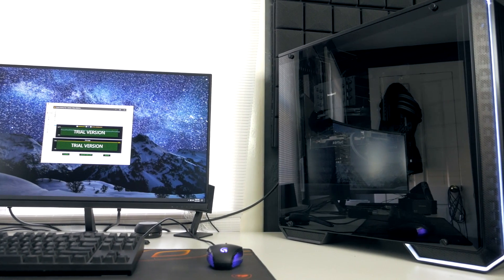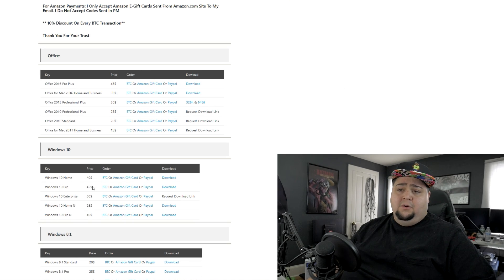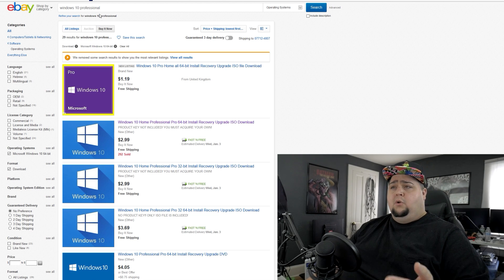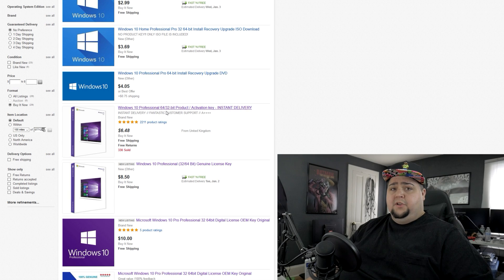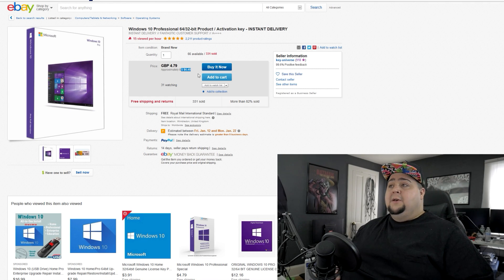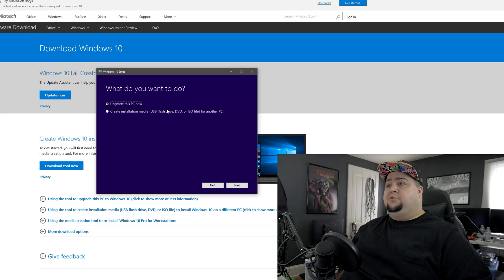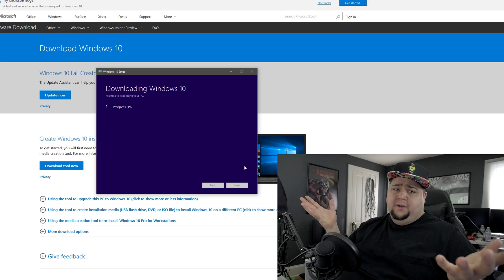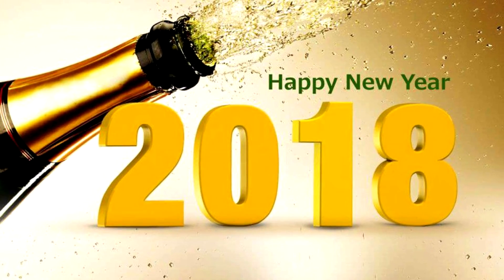Windows 10 for $10 or LESS | Cheapest Way to Buy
This is the cheapest way to buy a Windows 10 Key and setup guide for USB installation.